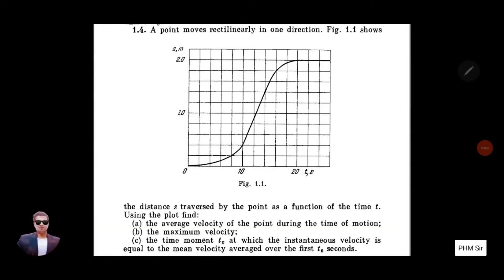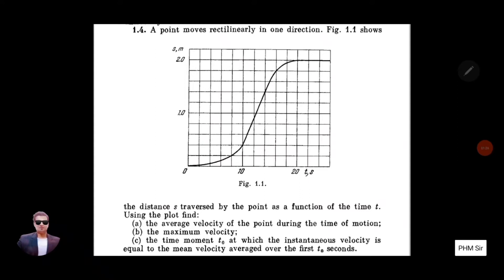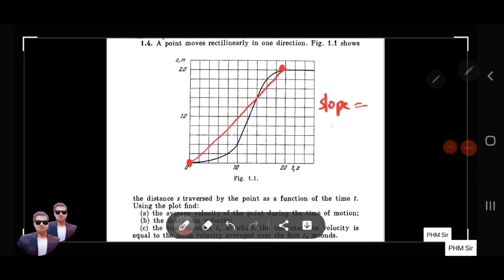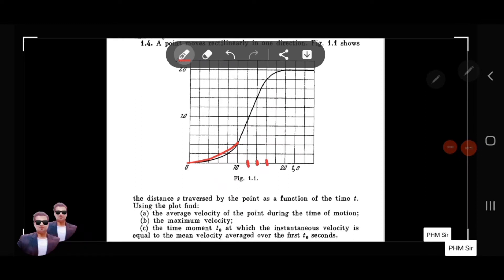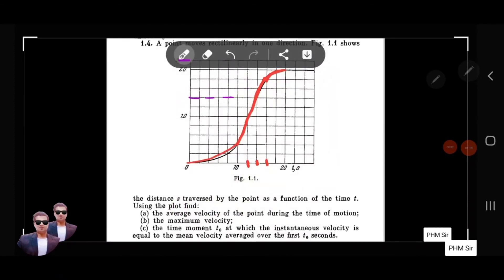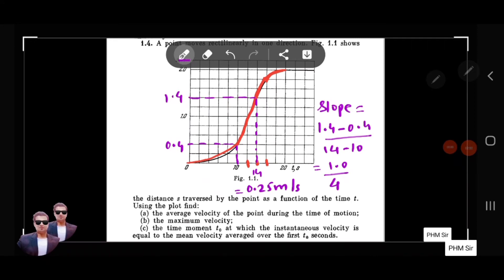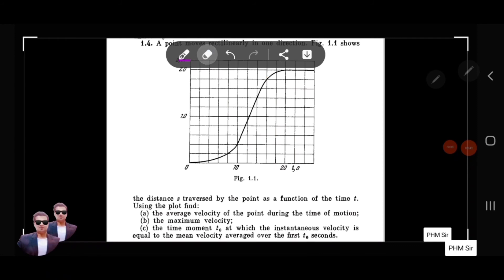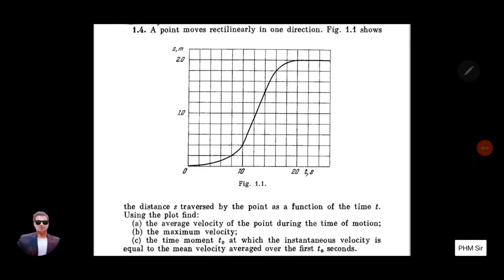Irodov Solutions Mechanics 1.4 Calculation of acceleration of car from graph using Physics JEE/JAM